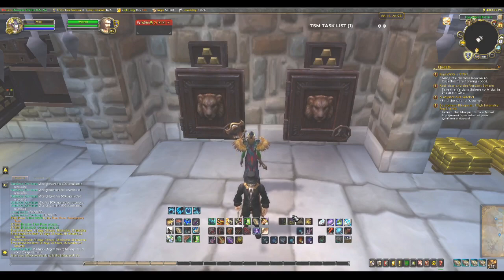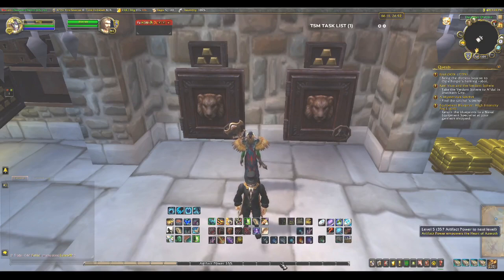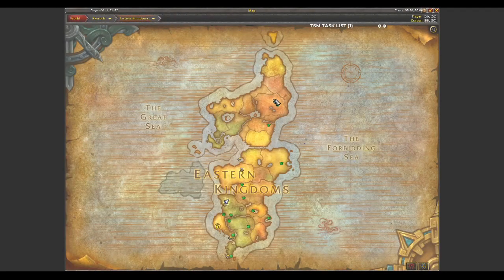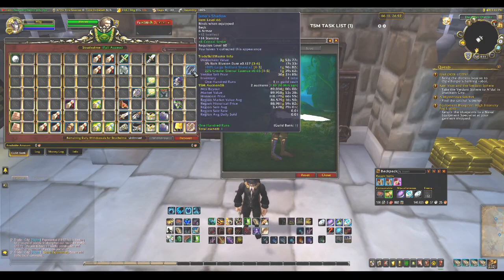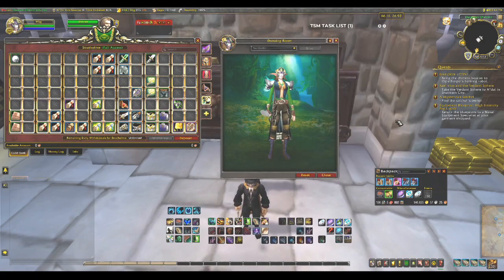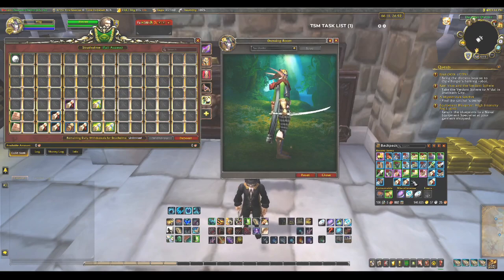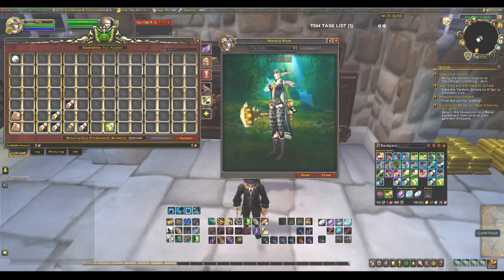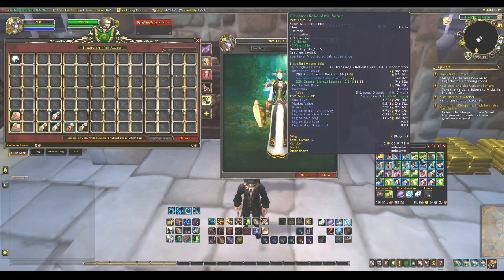Wow Gold-100 Runs of Stratholme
Welcome to my 100 run series, i will be working my way through all the vanilla dungeons and seeing what loot we have drop along the way, below you will find a link to my spreadsheet that will be constantly updated so be sure to keep checking the progress.

Battletag: Hawk#2454